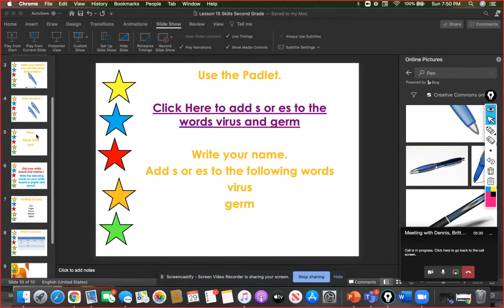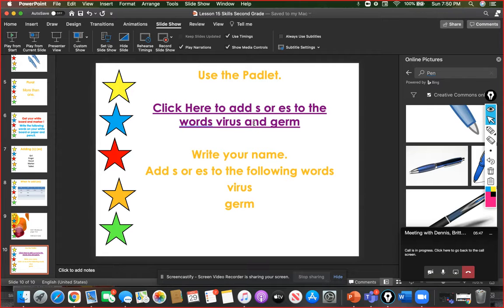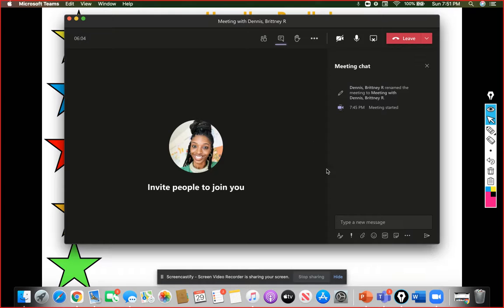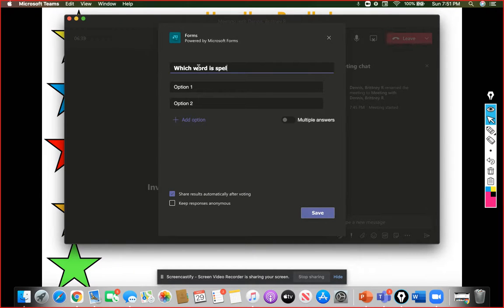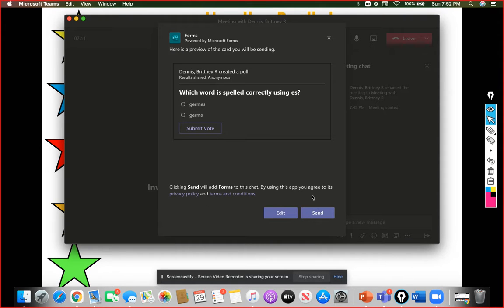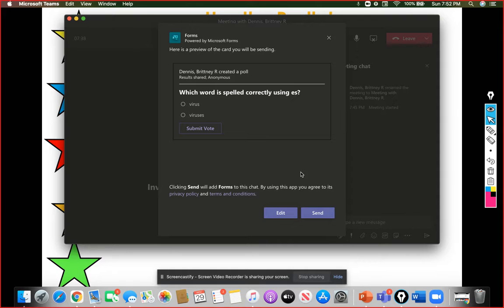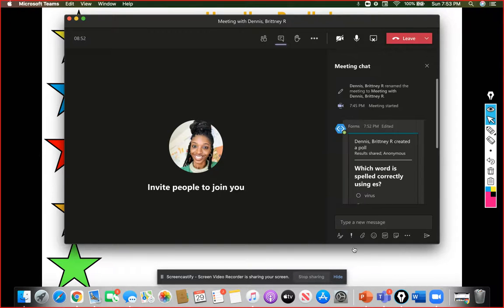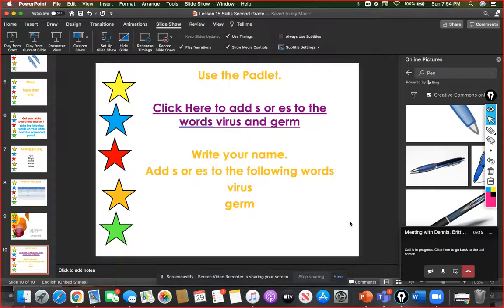Polls and Padlet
Engagement and assessment tools.